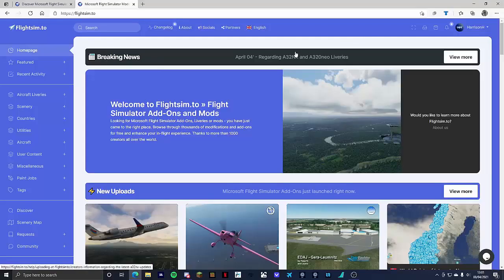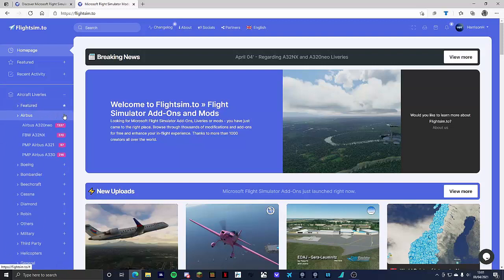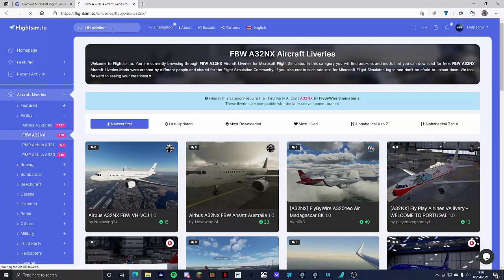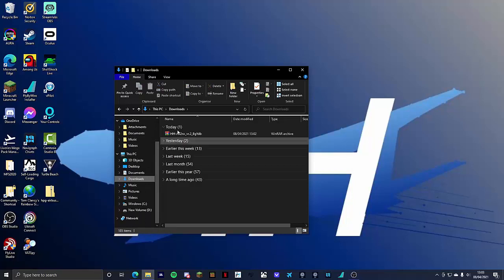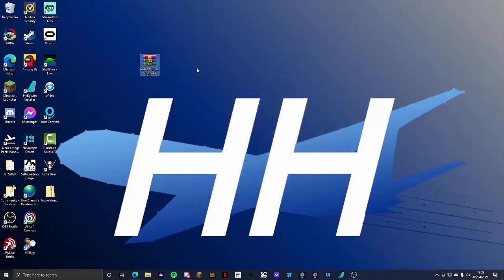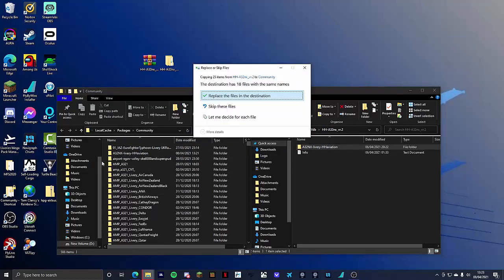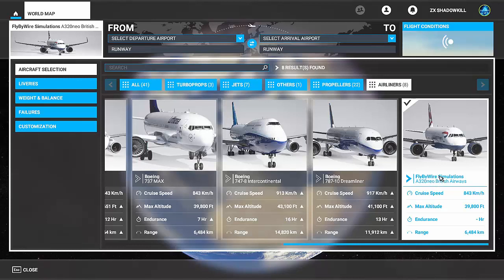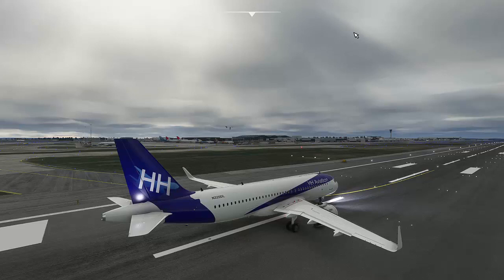How to Install Liveries Updated/MFS2020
Title: How to Install Liveries Updated/MFS2020

Where To Find Community?
For those who purchased the game from Windows Store:

- C:\Users\[Your User Name]\AppData\Local\Packages\Microsoft.FlightSimulator_8wekyb3d8bbwe\LocalCache\Packages\

For those who purchased the game from Steam Store:

-  C:\Users\[Your User Name]\AppData\Local\Packages\Microsoft.FlightDashboard_8wekyb3d8bbwe\LocalCache\Packages\

*These Are Not Required But Much Apricated*